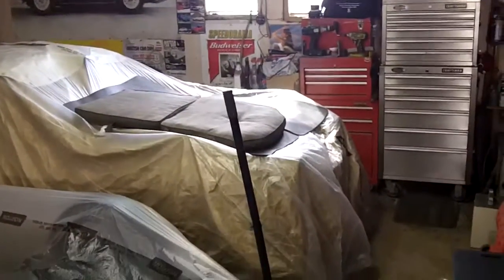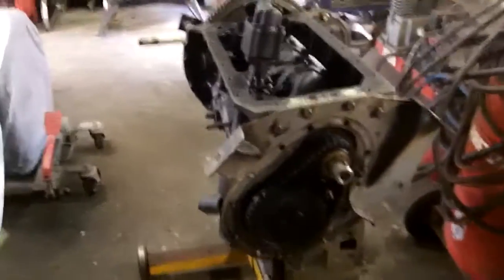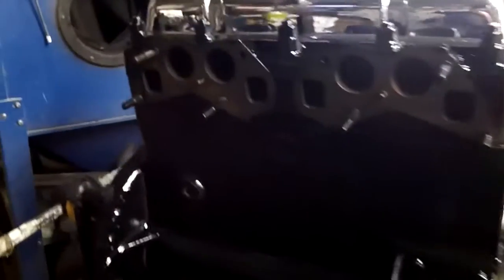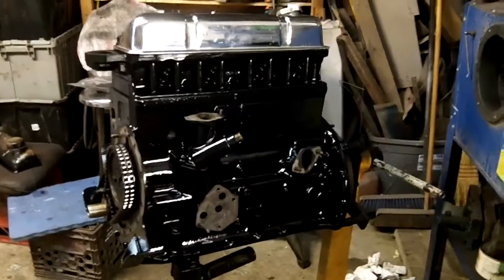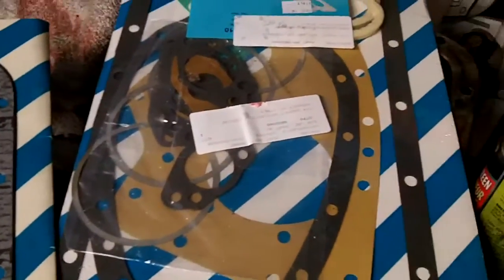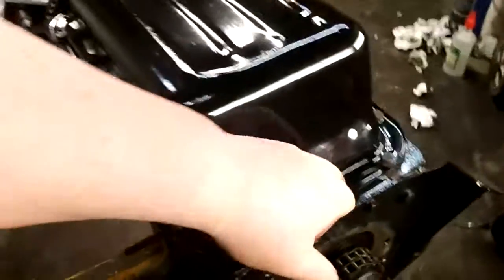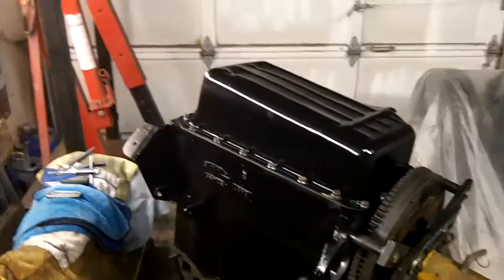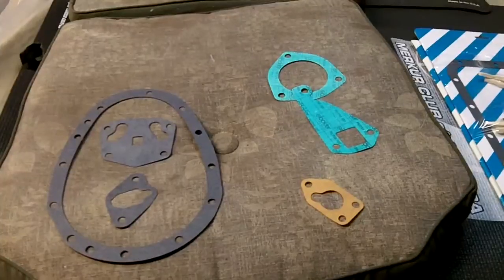1959 Triumph TR3A Restoration, Engine Painted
Hoping to get it back in the chassis by the end of the week.